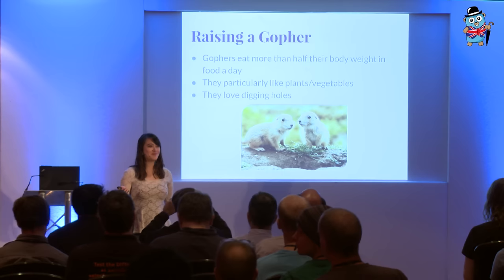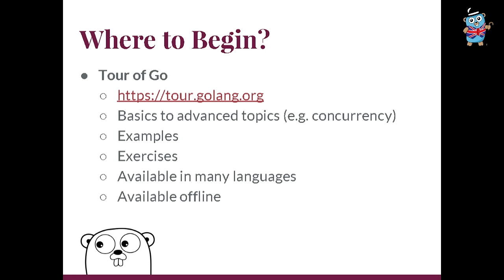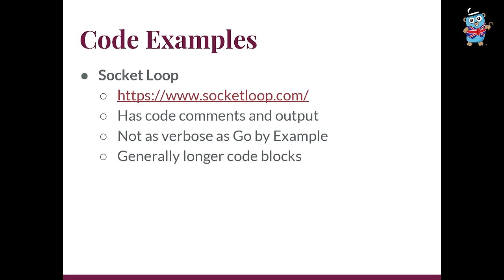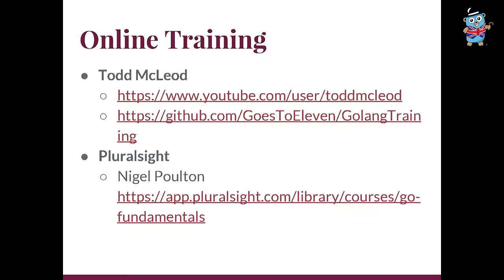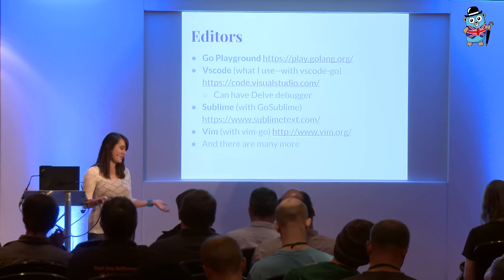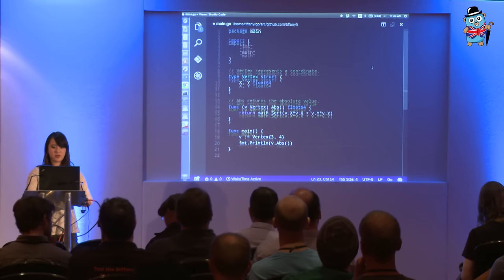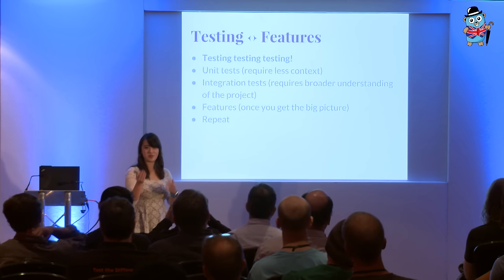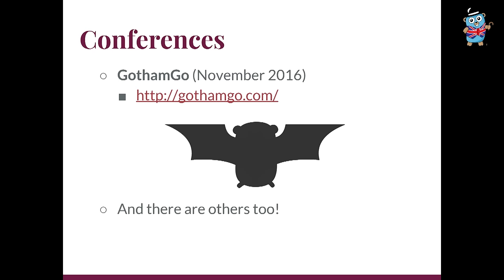Golang UK Conference 2016 - Tiffany Jernigan - How to Raise a Gopher in Record Time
As an electrical engineer, both in college and at Intel, my exposure to software development was limited. I have been interested in software development, began learning on my own and then I got an opportunity to shift inside Intel. The team I joined was writing code in Go and I had a lot to learn quite quickly. For those who are new to Go and learning the language, having the right resources, especially early on, can make all the difference. Without knowing where to find them, a lot of time can be spent searching. I want to share what helped me accelerate my learning, which is not over, by the way, and never will be.